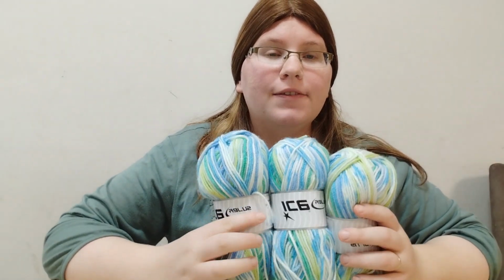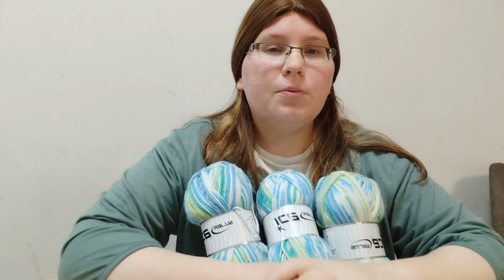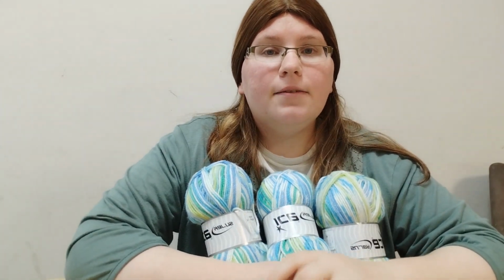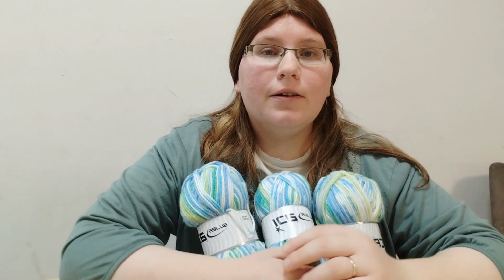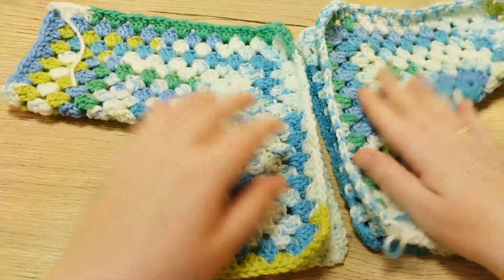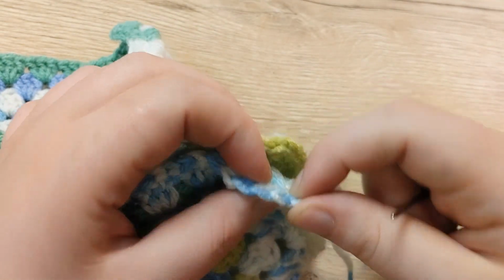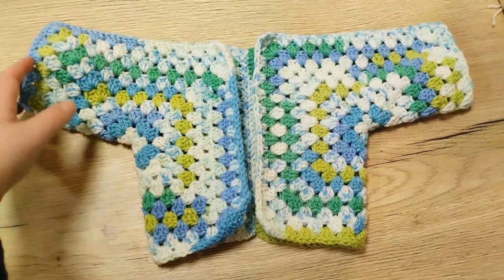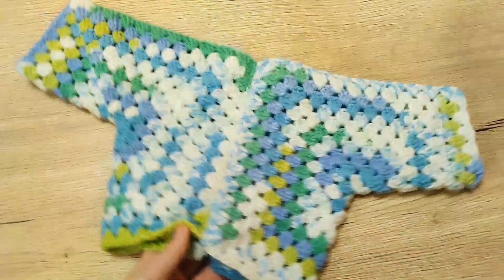Crochet a Hexagon Granny Sweater with me!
Join me as i crochet a Hexagon sweater for the first time!